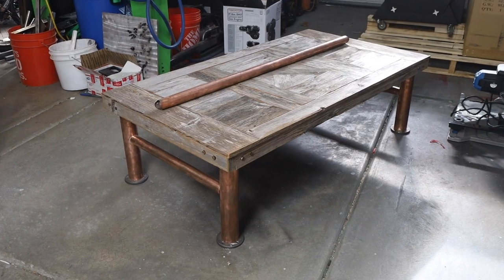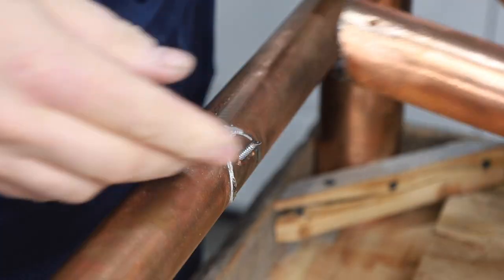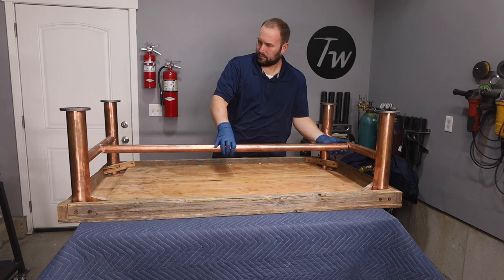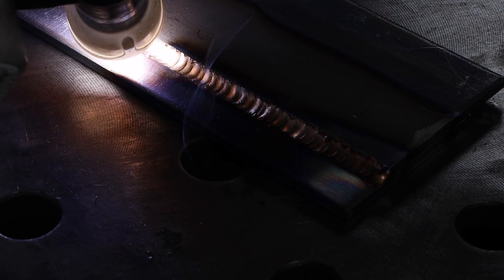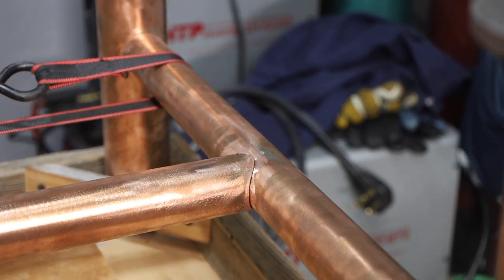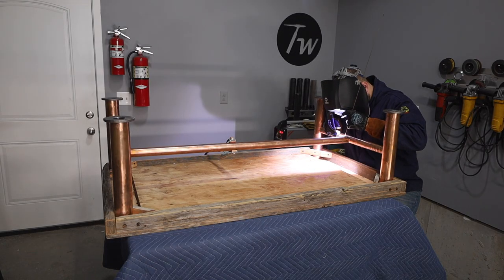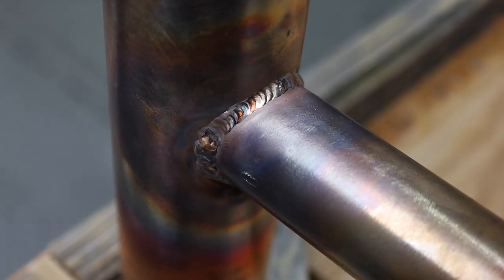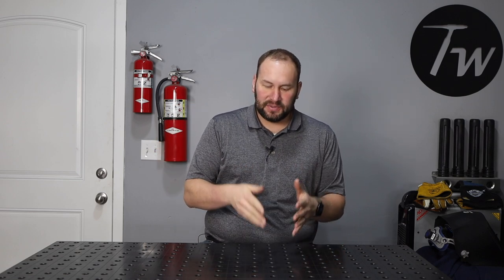Copper Frame Repair: TIG brazing for the win!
A satisfying repair on a unique piece of custom furniture.